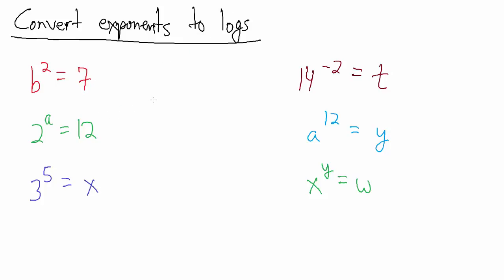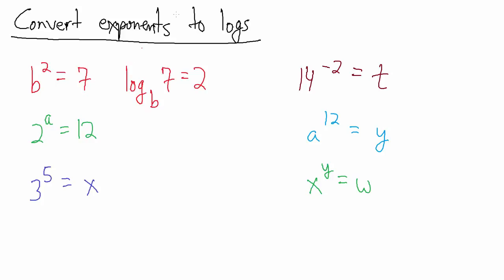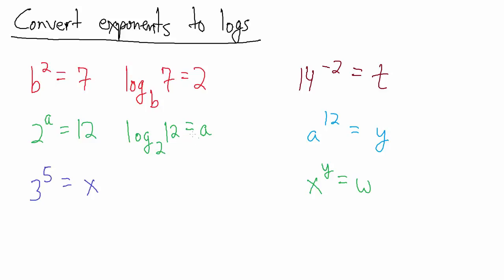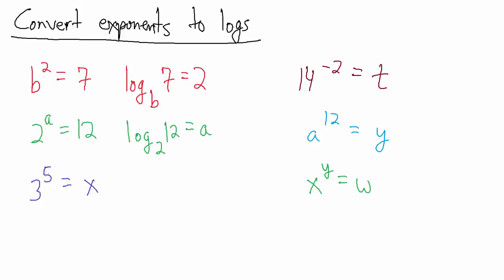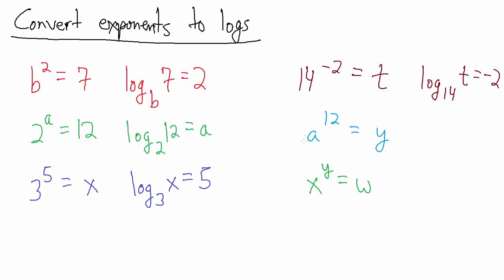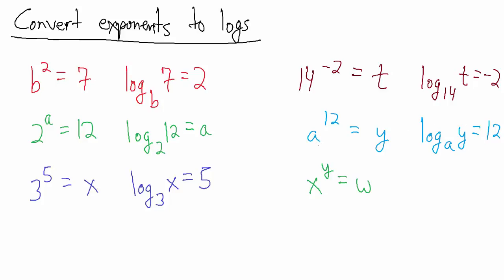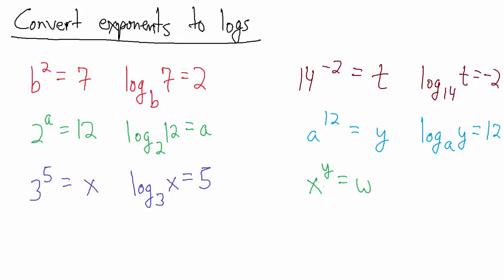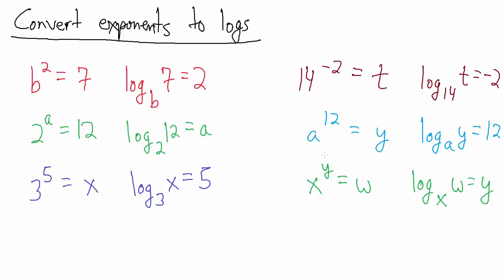Convert Exponents to Logs - 6 Examples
Six examples of converting exponential equations to logarithmic ones.